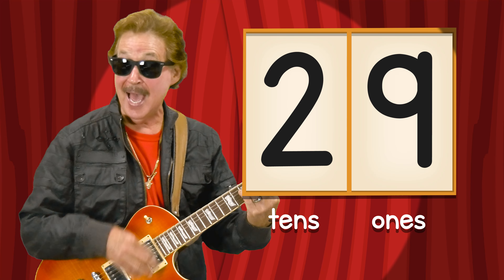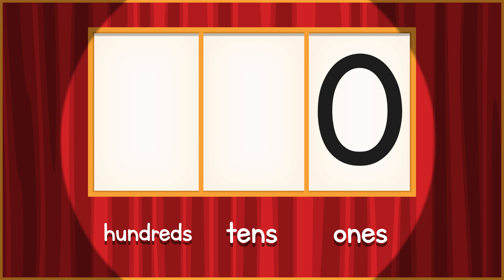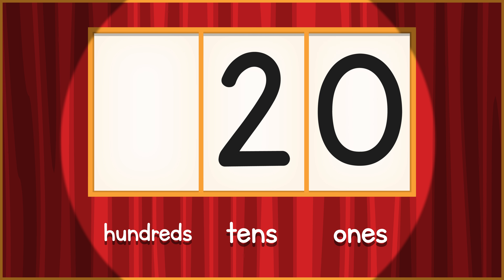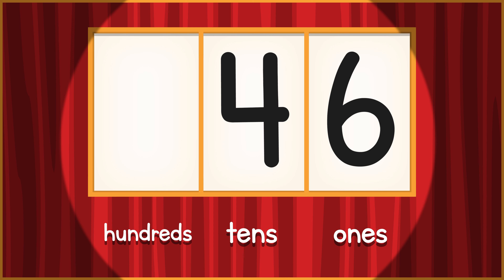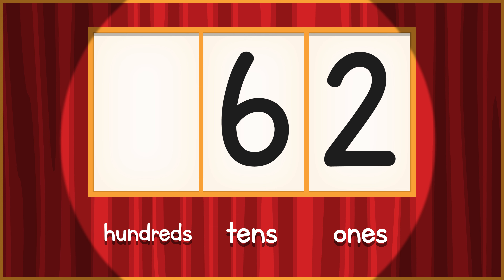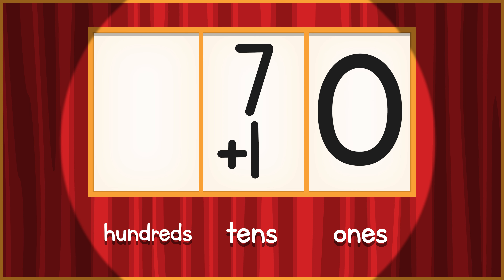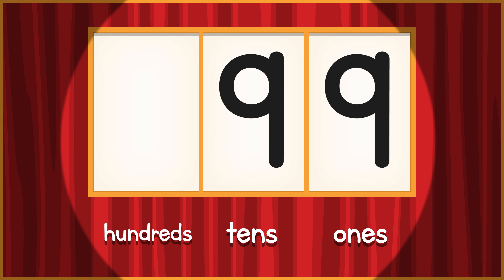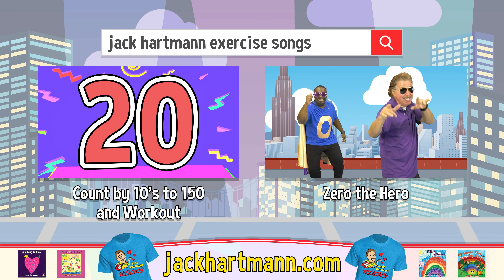Count and Cross the Decuple | Jack Hartmann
Count and Cross the Decuple by Jack Hartmann focuses on crossing the 10's place and what the next number will be. Count along with Jack as he demonstrates how to cross the decuple and count on. In this video, Count and Cross the Decuple we use the term Decuple interchangeably with the word Decade. We have this video with the title and vocabulary Count and Cross the Decade as well.
A special thanks to Vicki Avissar from College Gardens Elementary and her class for the idea and inspiration for this song.
Count and Cross the Decuple Lyrics
Count to 100 and exercise
Count to 100 and do it right
When you get to a 9 in the one's place
Nine turns to zero add a 1 to the ten's place
Let's solve this counting puzzle
Learn how to cross the decuple
Everybody walk in place
1
2
3
4
5
6
7
8
9
9 turns to 0 add a 1 to the ten's place
10
Stretch your arms side to side
11
12
13
14
15
16
17
18
19
9 turns to 0 add a 1 to the ten's place
20
Bend your knees up and down
21
22
23
24
25
26
27
28
29
9 turns to 0 add a 1 to the ten's place
30
Twist your body side to side
31
32
33
34
35
36
37
38
39
9 turns to 0 add a 1 to the ten's place
40
Criss-cross your arms out front
41
42
43
44
45
46
47
48
49
9 turns to 0 add a 1 to the ten's place
50
Clap your hands side to side
51
52
53
54
55
56
57
58
59
9 turns to 0 add a 1 to the ten's place
60
Stomp your feet left and right
61
62
63
64
65
66
67
68
69
9 turns to 0 add a 1 to the ten's place
70
Arm circles round and round
71
72
73
74
75
76
77
78
79
9 turns to 0 add a 1 to the ten's place
80
Reach your hands high one at a time
81
82
83
84
85
86
87
88
89
9 turns to 0 add a 1 to the ten's place
90
Jog in place, feel the beat
91
92
93
94
95
96
97
98
99
 Both 9 turns to 0 add a 1 to the hundred's place
100